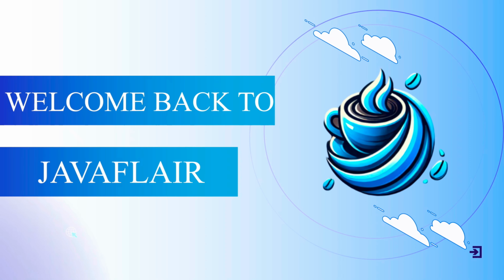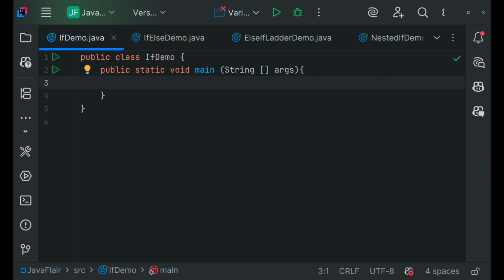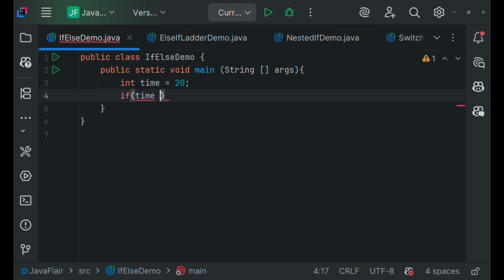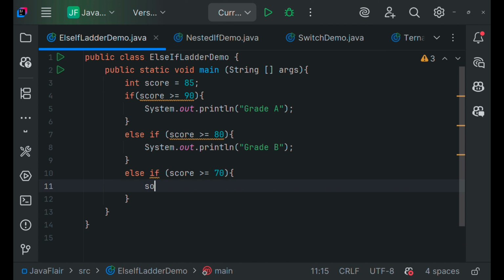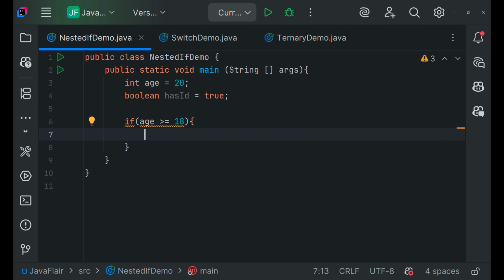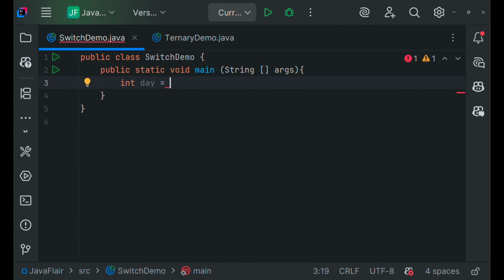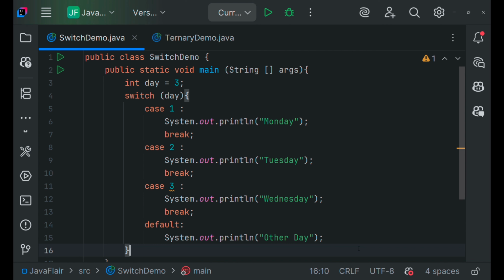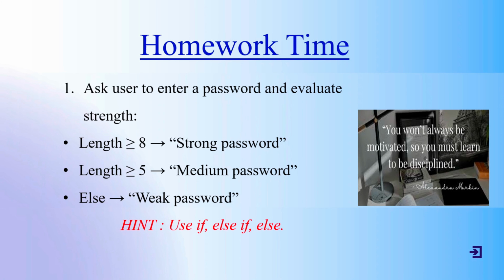Java Control Statements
🎥 Welcome to JavaFlair – your one-stop destination for mastering Java in the simplest, most practical way! 🔥
In today’s lecture, we’ll dive deep into the Control Statements in Java — the backbone of decision-making in programming.

🧠 By the end of this video, you’ll understand:
✅ What control statements are and why they matter
✅ How to use if, if-else, and else-if statements
✅ Nested if statements for multi-layer logic
✅ The switch statement and when to use it
✅ The ternary (?:) operator for shorthand decisions
✅ How these tools help create dynamic and efficient programs

💻 What You’ll Build Today:
An interactive program to check password strength using if-else logic — real-world example to sharpen your understanding!

📚 Resources for This Lecture:
🔗 PPT Presentation:

Let’s level up your Java skills — one concept at a time! 🚀